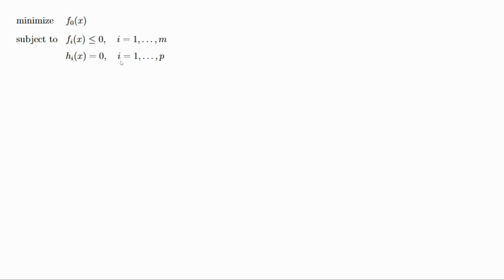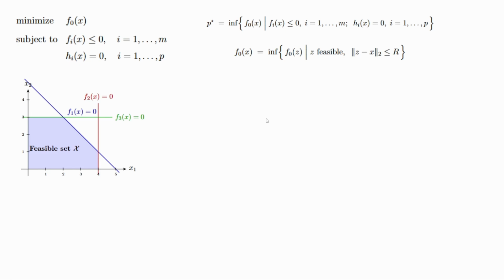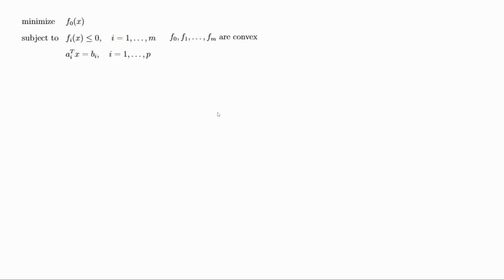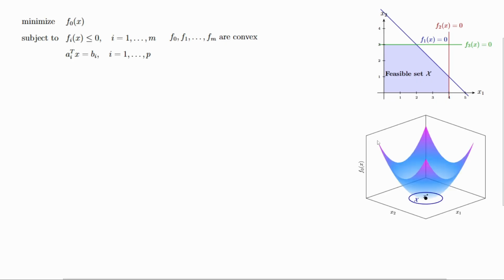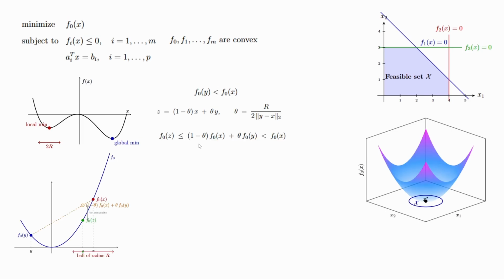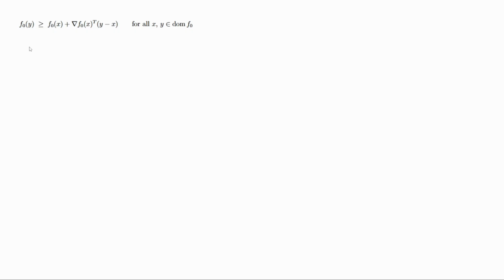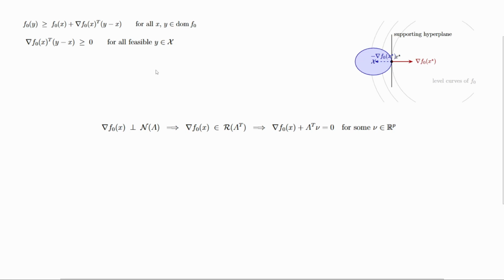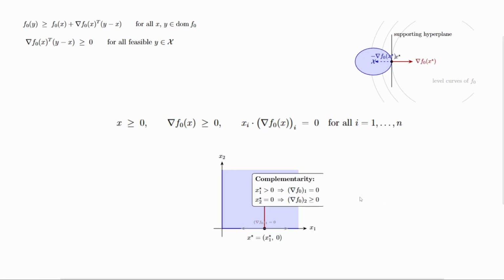Week 15 - Introduction to Convex Optimization Problems (Finally!!)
We cover

- the standard form setup and what the feasible set looks like geometrically
- Epigraph form — and why a linear objective is universal for convex optimization
- The main theorem: any local optimum is a global optimum (with proof)
- The optimality condition for differentiable objectives, and three special cases: unconstrained (gradient = 0), equality-constrained (Lagrange multipliers preview), and nonnegativity constraints (complementarity)

Series context: I'm a data scientist studying ML theory on my own time, posting weekly to stay accountable and share what I find interesting. Inspired by Scott Young's MIT Challenge. Think of these as study diary entries, not lectures.

Timestamps:
0:00 Introduction
0:42 The Standard Form
3:33 Epigraph form
5:54 Convex Optimization
11:23 Optimality Conditions
17:00 Final Remarks

Textbook: Convex Optimization — Boyd & Vandenberghe (free at stanford.edu/~boyd/cvxbook)